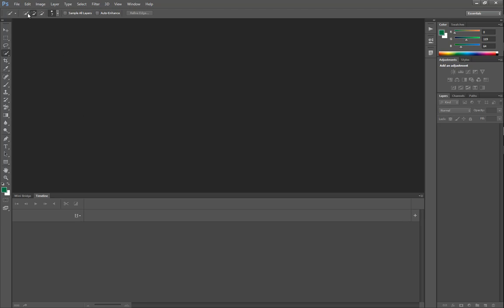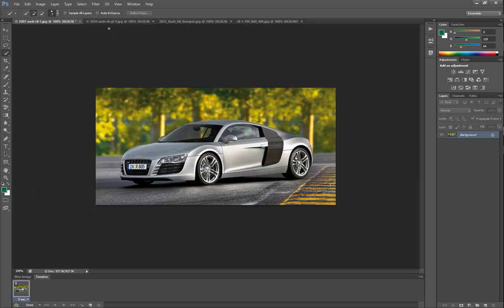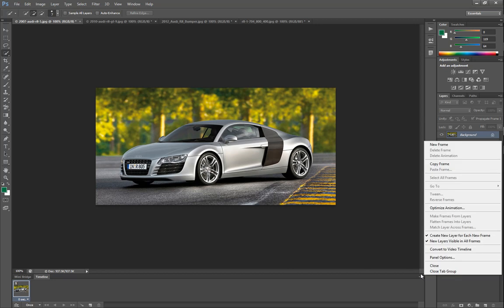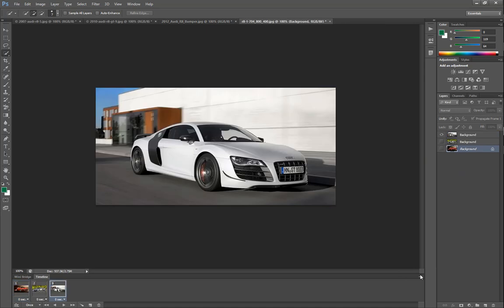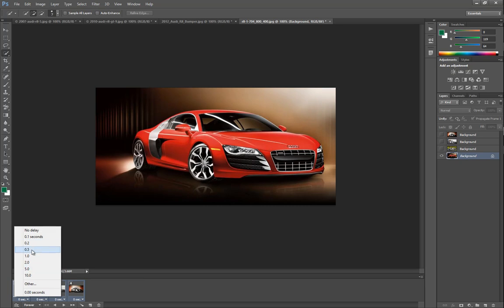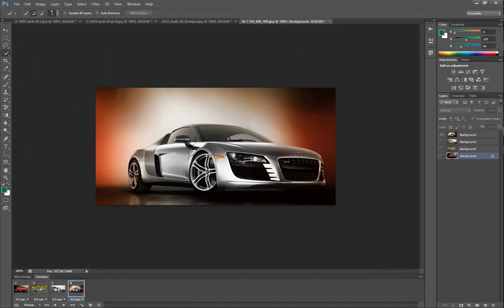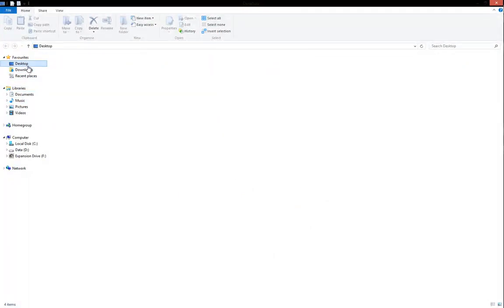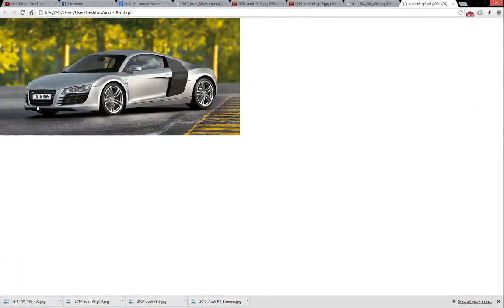Photoshop CS6, How to make a GIF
just a simple tutorial in CS6 Photoshop on how to make a GIF file